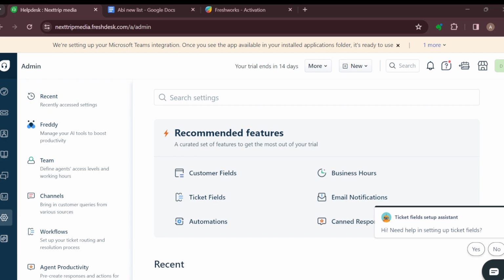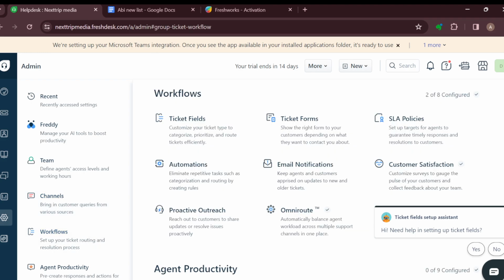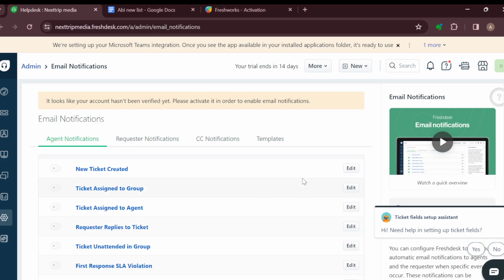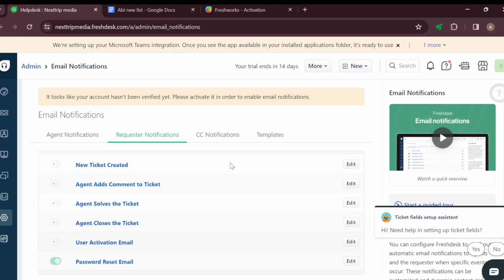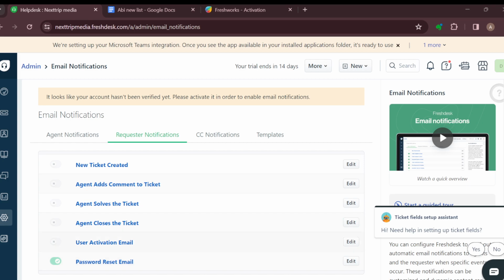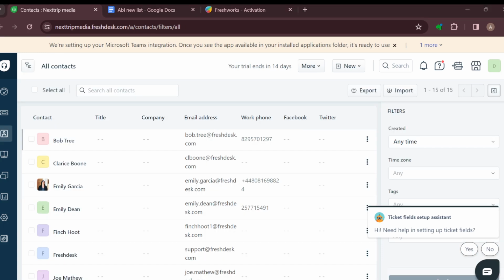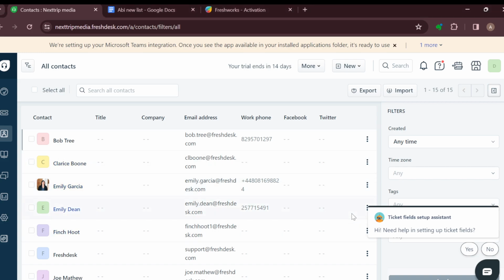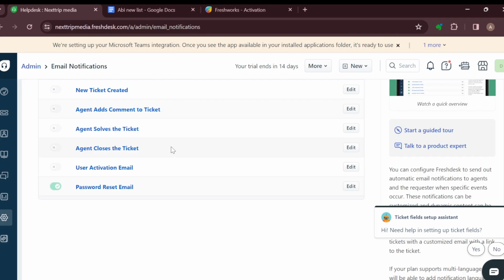How To Change Customer Password In Freshdesk (Quick Tutorial)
In this video I will show you How To Change Customer Password In Freshdesk. It would be good if you watch the video until the end so that you don't miss important steps.